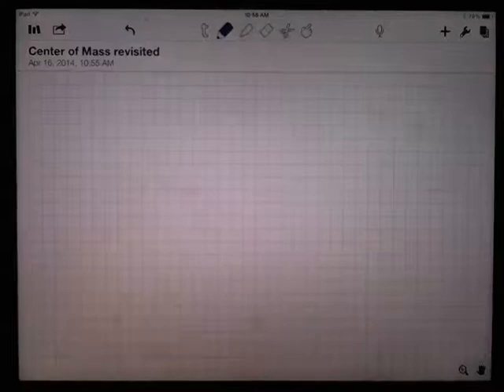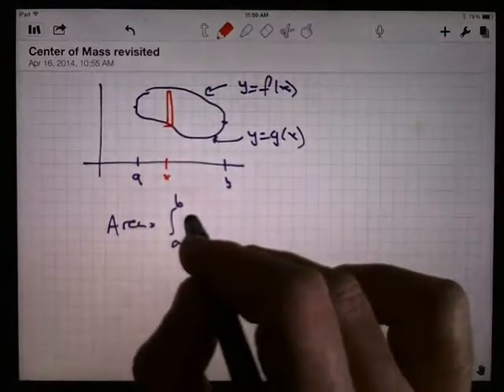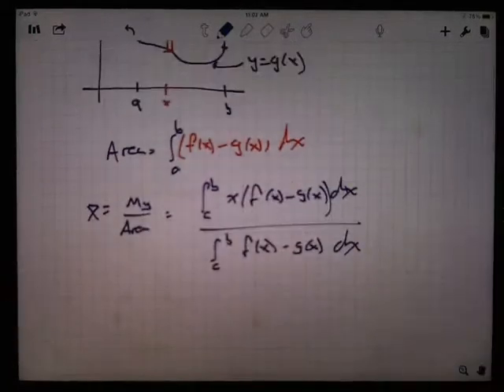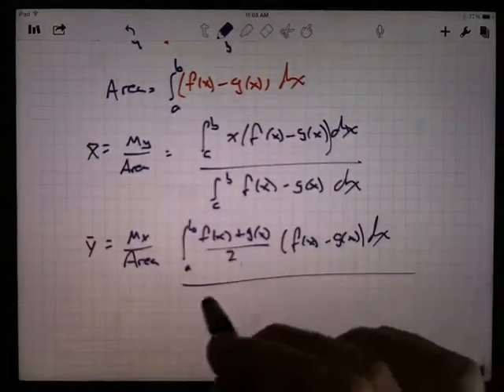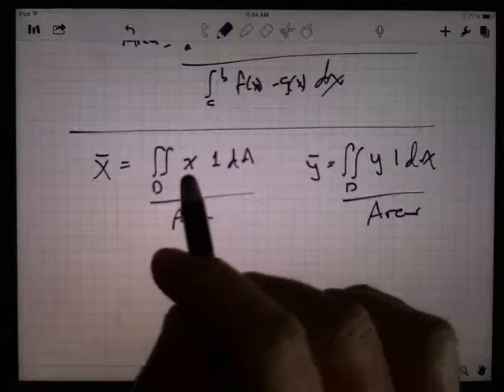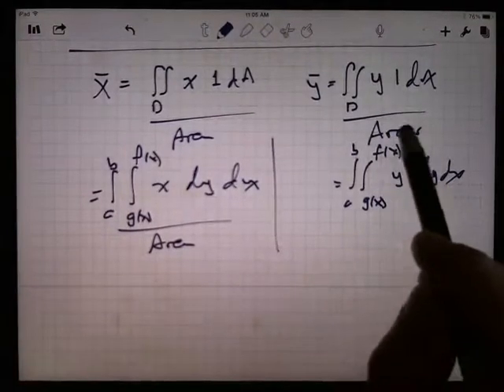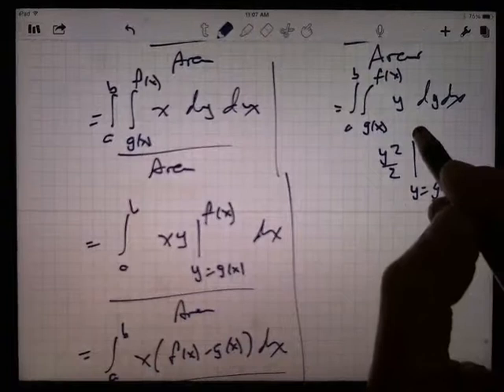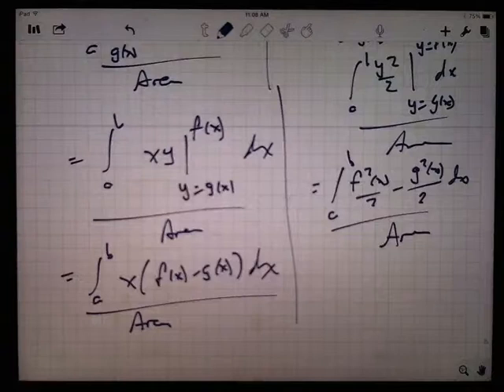Center of Mass Revisited